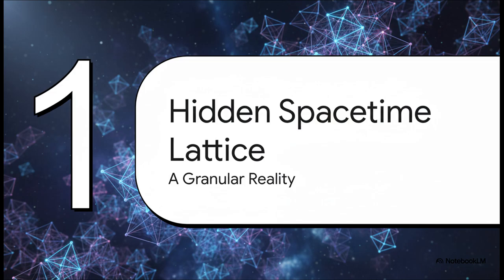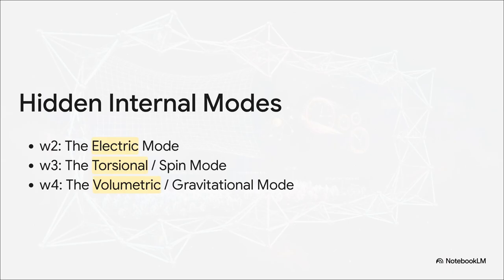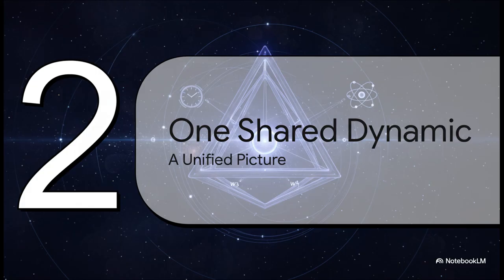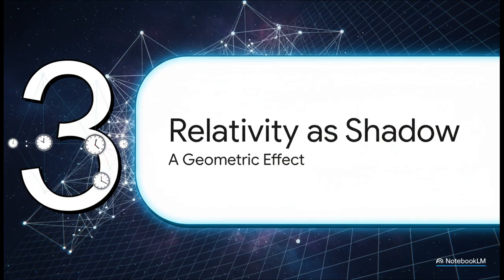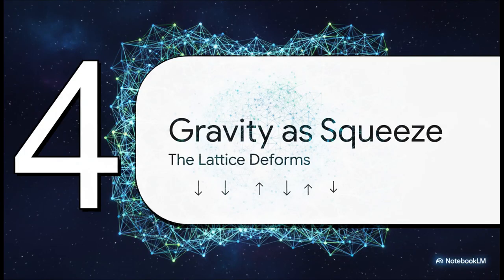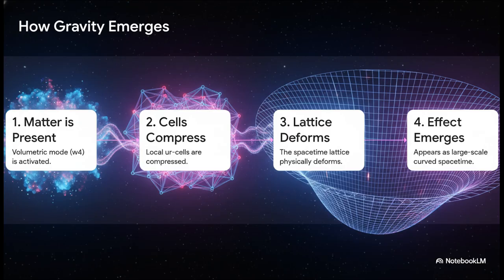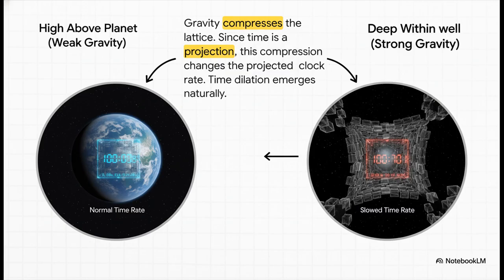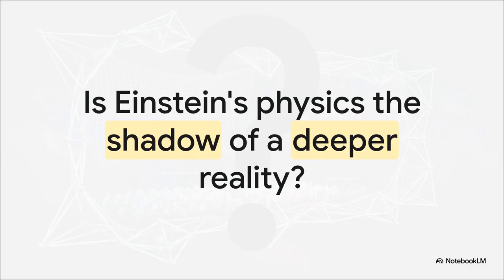Einstein s Deeper Geometry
What if Einstein’s relativity and gravity are not the deepest layer of physics, but the visible result of a hidden geometric structure? In this video, I explore the MMU — a speculative dual-tetrahedral model of spacetime — and explain how time dilation, gravitational redshift, and curved spacetime could emerge from internal hidden dynamics, projection, and microscopic lattice deformation. A visual journey through Einstein, geometry, and the possible deeper origin of spacetime itself.